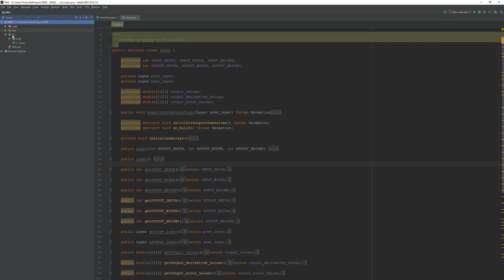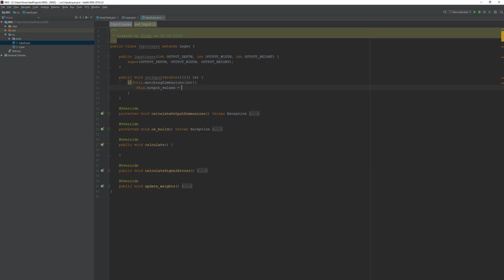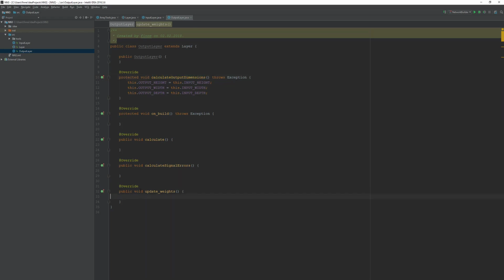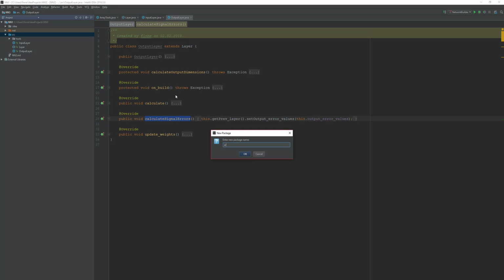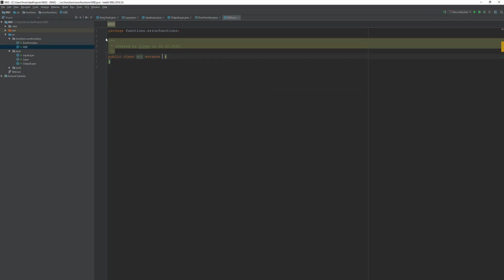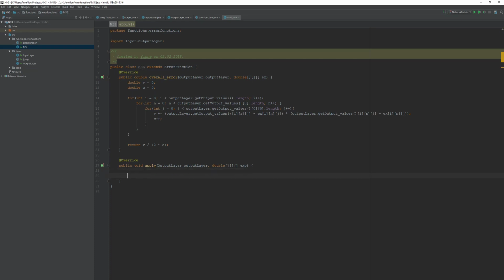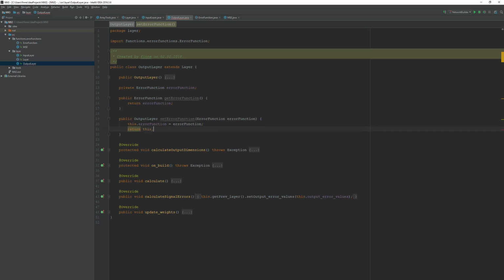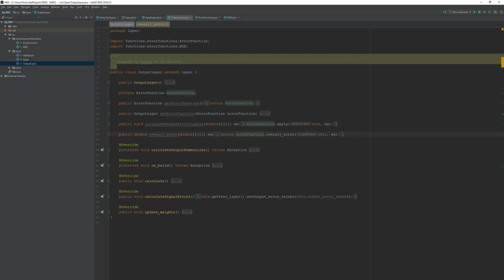Neural networks library [Java] 3 - Input and Output